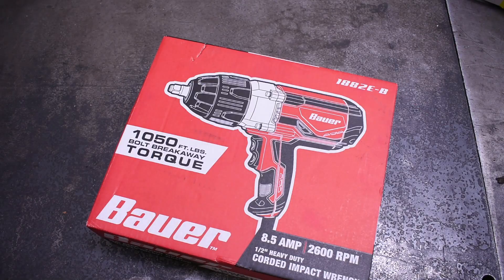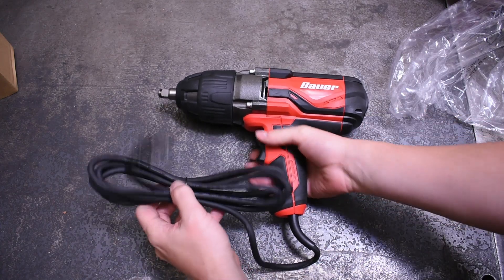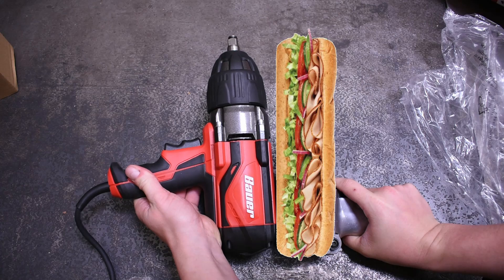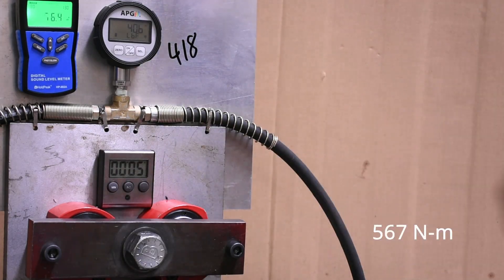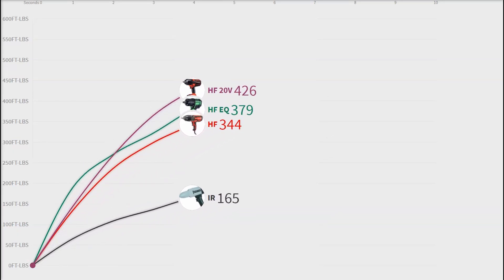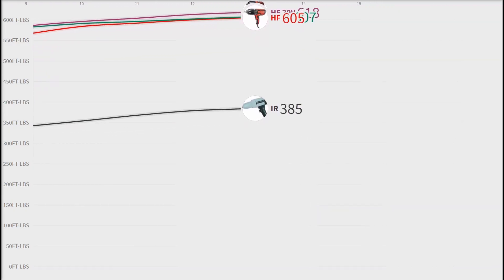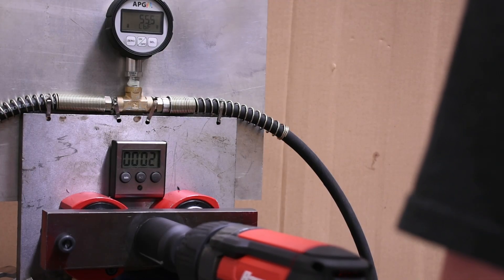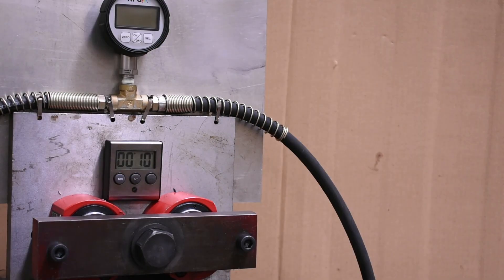How Much Torque Can a CORDED Impact Make? + Dyno Test Extension Cord Losses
Our lifetime of *TOOL RANKINGS* We have cool T-shirts and hoodies now!
FAQ:     Extension wire gauge? 16ga, 50 ft. Didn't want to provide a best case scenario
Wall voltage? Good question, looks like 120V
Tools like these usually use universal brushed motors that can take AC or DC, so no rectifier or inverter: Good to know!
A good 10 or 12ga extension is just as good as bringing an outlet closer: Could have saved us some time! Having this outlet ended up being nice for battery charging during testing at least.
We've had a lot of requests to do a corded impact, so today after months of delay, we test 2 different ones! Can a 1882E-B Corded Bauer keep up with the EQ12XT-20V cordless and EQ12GXT earthquake impact wrenches from the same store since their torque claims are so similar? Let's find out.